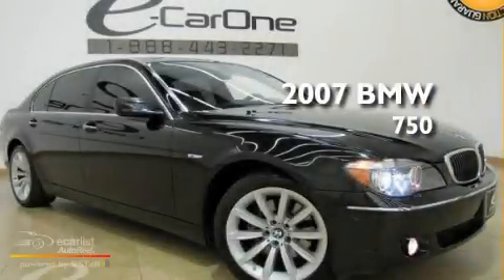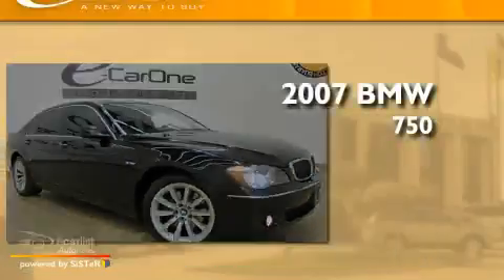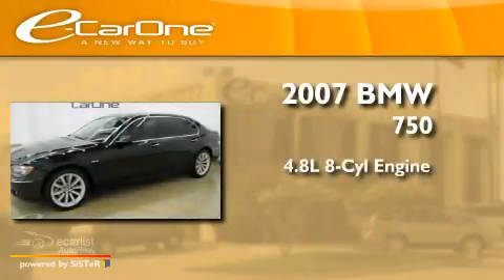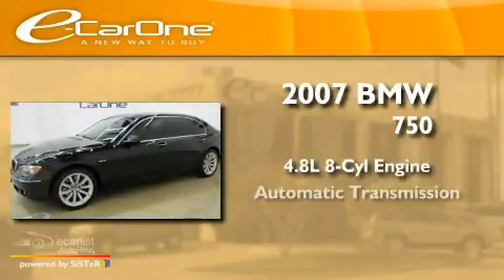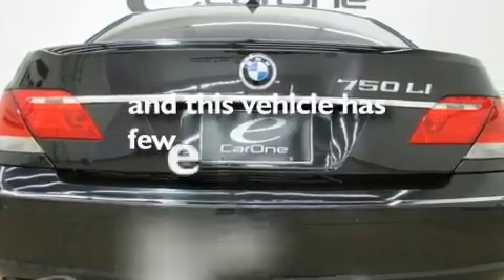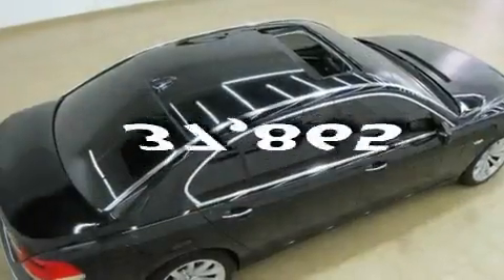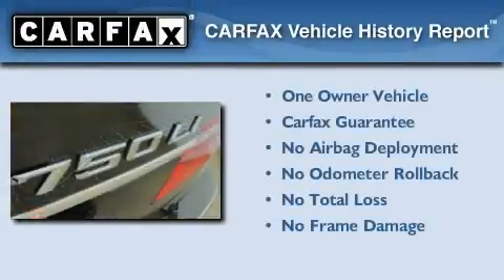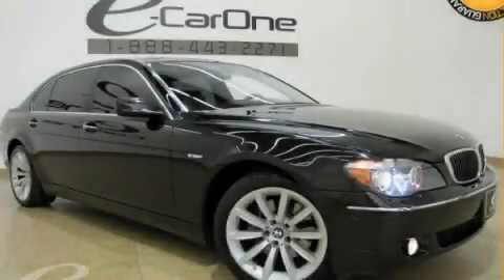2007 BMW 750Li Carrollton TX 75006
Year: 2007
 Make: BMW
 Model: 750Li
 Engine: 4.8L DOHC 32-valve V8 engine
 Trans.: Automatic
 Exterior: Other
 Miles: 37,865
 Interior: Other

 1875 N. Interstate 35E

 Preowned 2007 BMW 750Li Carrollton TX